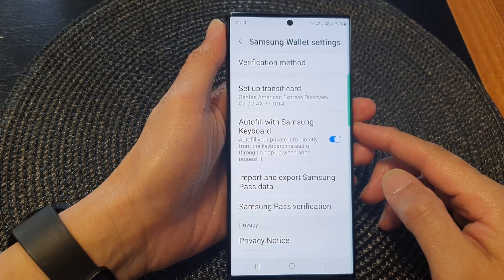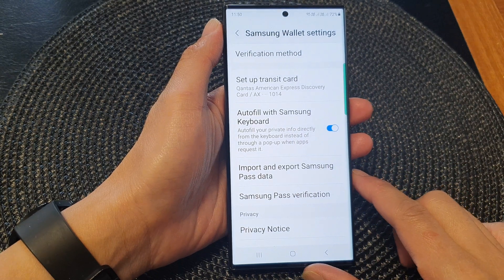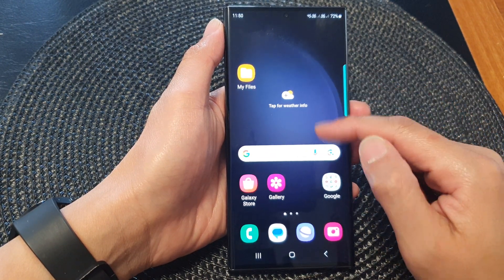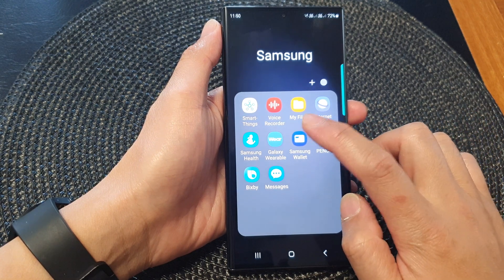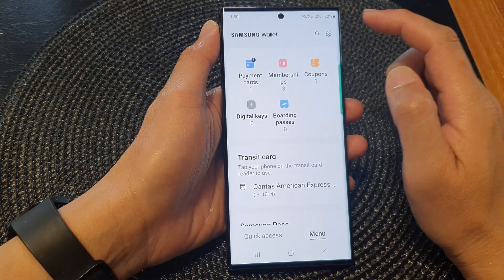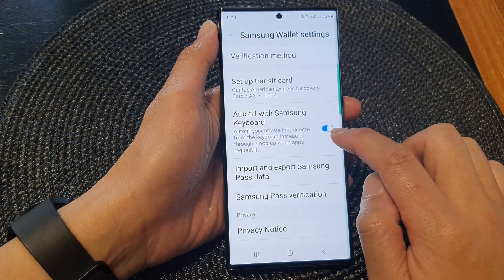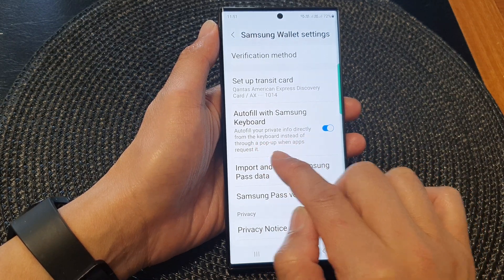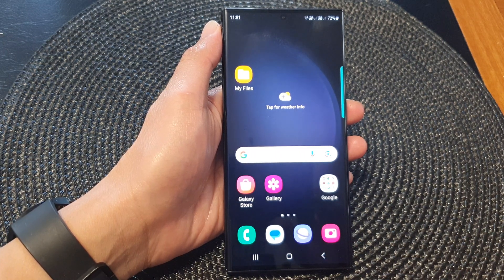Galaxy S23's: How to Turn On/Off Samsung Keyboard Autofill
Learn how you can turn ON/OFF Samsung keyboard autofill on the Samsung Galaxy S23/S23+/Ultra.

The Samsung Keyboard Autofill feature is designed to make typing and text input faster and more efficient. By enabling this feature, the keyboard can predict and suggest words or phrases based on your typing history, making it easier to compose messages, emails, and other text-based content.

In this tutorial, we'll guide you through the step-by-step process of turning on or off the Samsung Keyboard Autofill feature on your Galaxy S23. We'll explain the benefits of using this feature, such as increased typing speed, reduced typing errors, and improved overall productivity.

Whether you're a casual user or a professional who relies heavily on text input, understanding how to enable or disable the Samsung Keyboard Autofill feature can greatly enhance your typing experience on the Galaxy S23.

Join us in this video as we demonstrate the process and provide useful tips and tricks along the way.